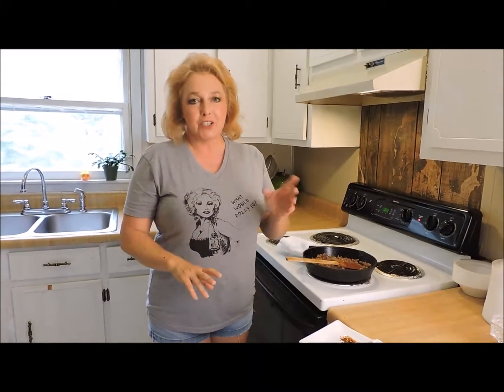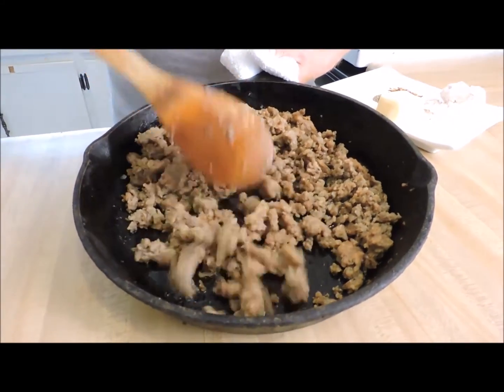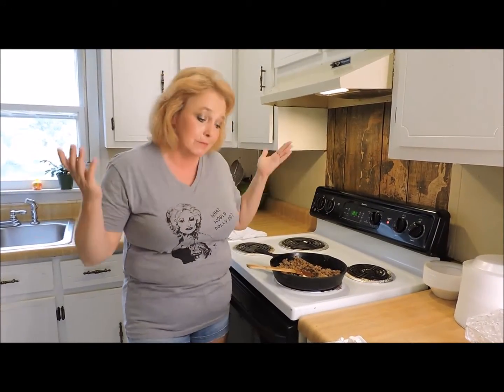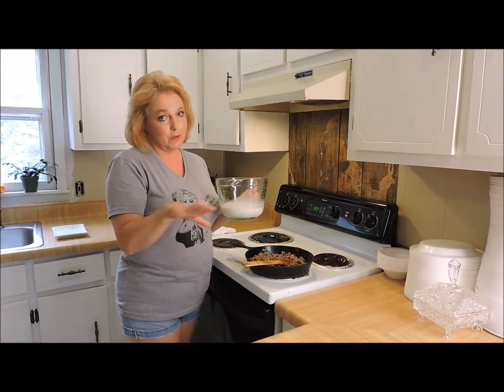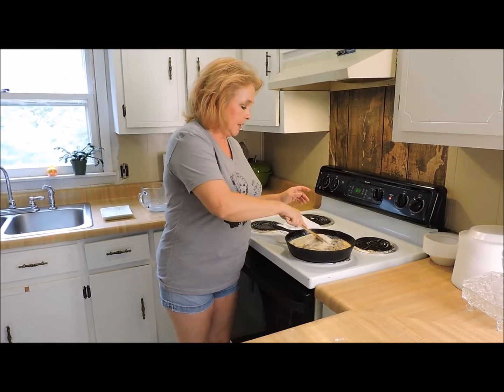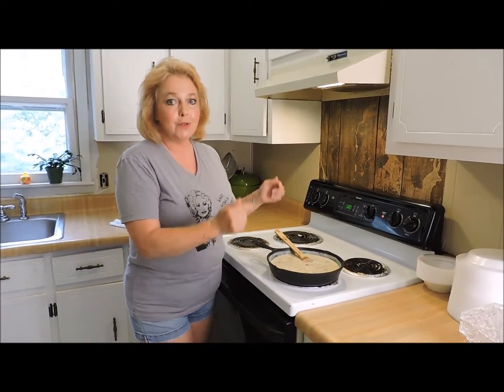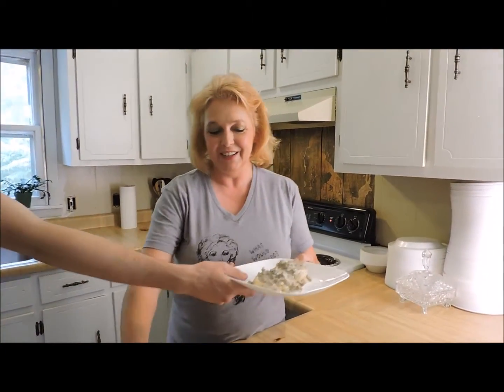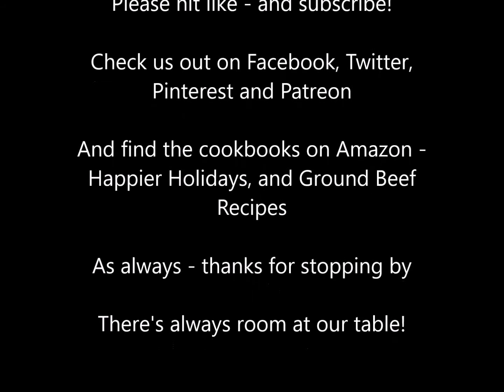Best Biscuits And Gravy Recipe with Sausage You’ve Ever Made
Checkout for the Happier Holidays Cookbook!

Who doesn’t love the old classic Biscuits and Gravy breakfast recipe. While the recipe I am about to show you is a more recent version, it still has the old fashioned richness in it. All you need is some sausages, butter, spices, milk flour and some ready-made biscuits. This popular dish is easier to make than you can imagine. I promise!